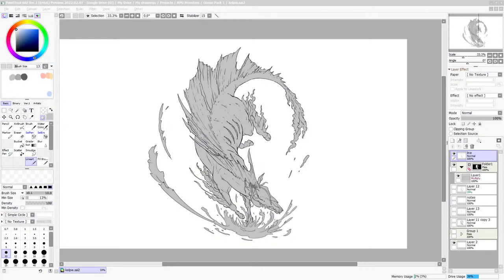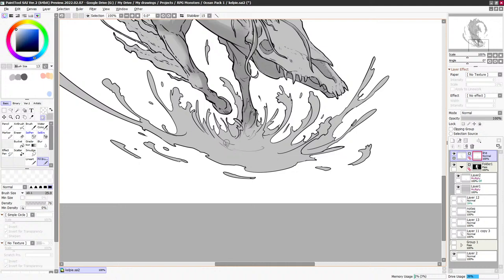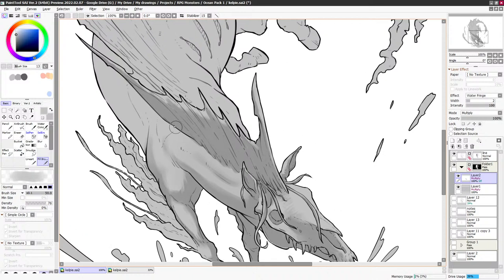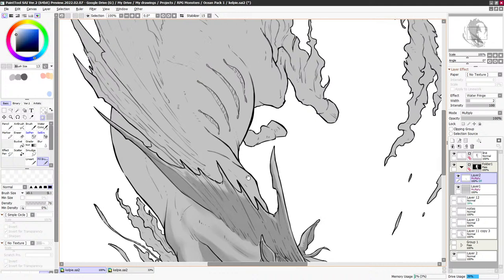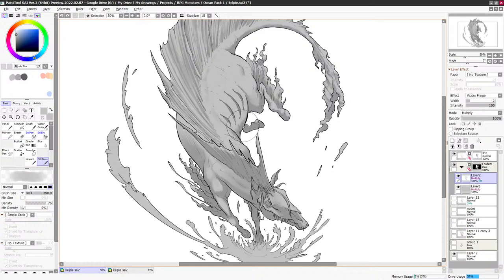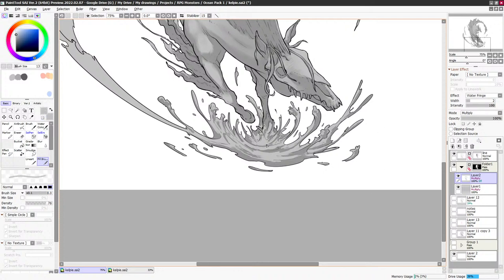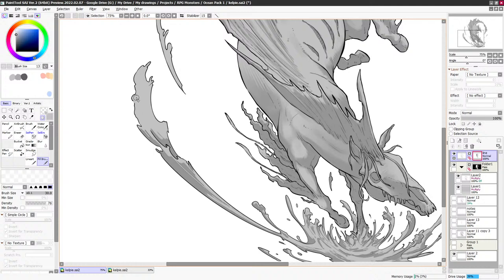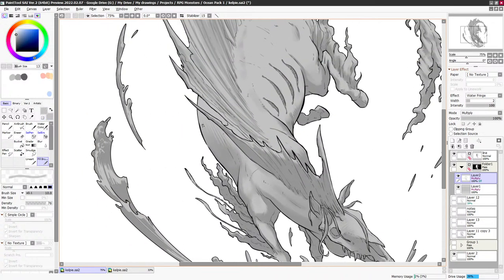Creature Design: Kelpie | Grayscale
From inking to grayscale!